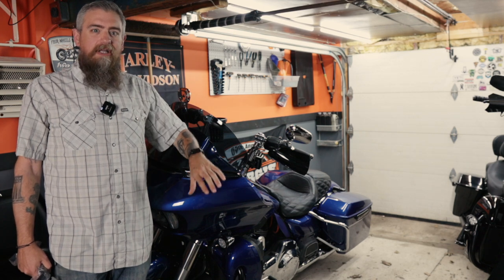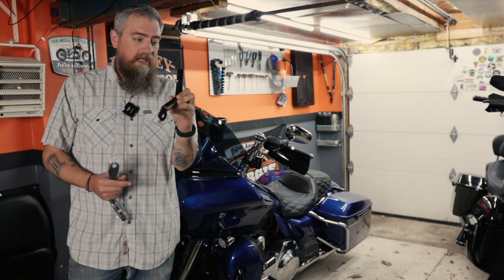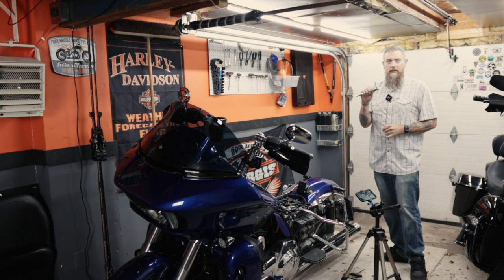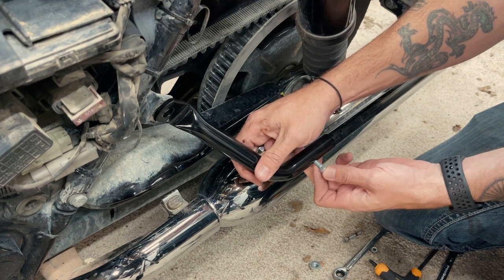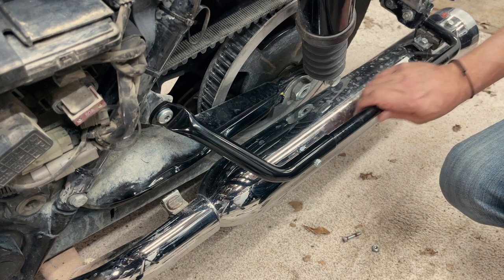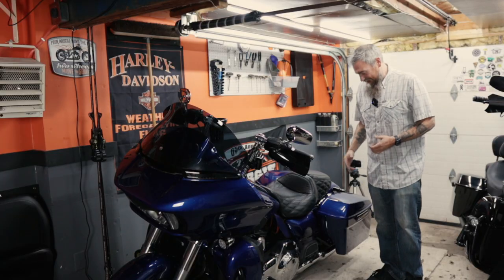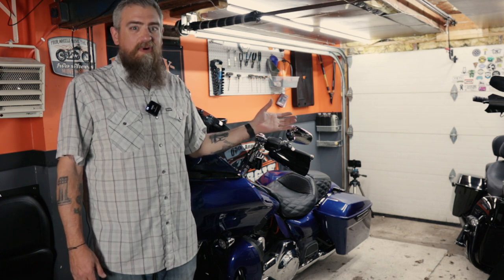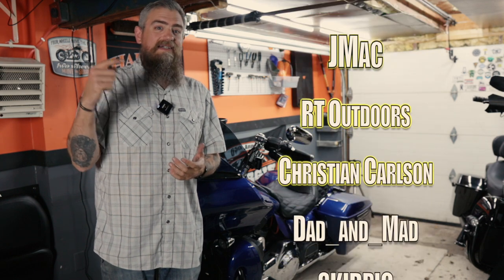I'm Ditching Crash Guards On My Road Glide?! Find Out Why | Eagle Skull Sadllebag Guard Delete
or tap the Join button below the video.

Other Gear-
**Wireless Mic
**Best GoPro Mount EVER

Motorcycle Parts List:
Ciro Parts:

Brands Can Reach Out Via:
Phone:
(612)405-DREW (3739)